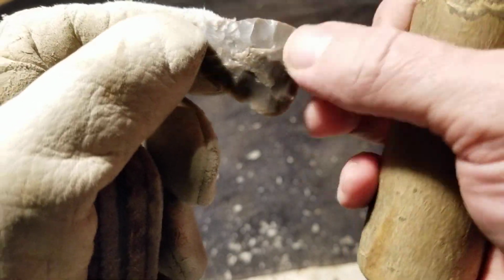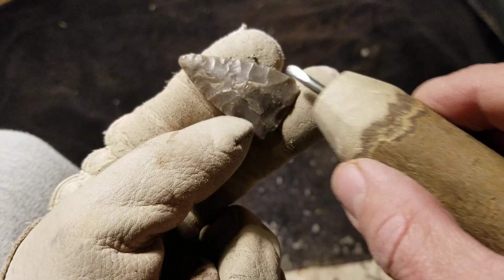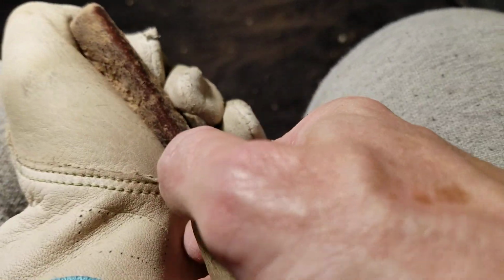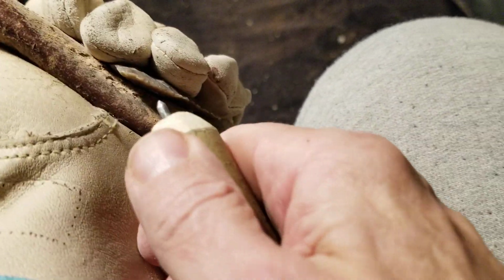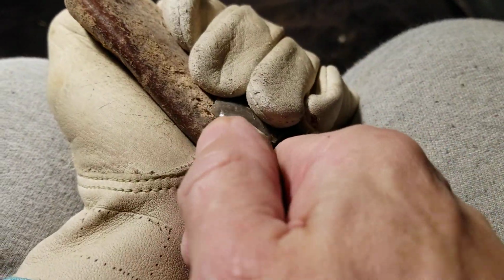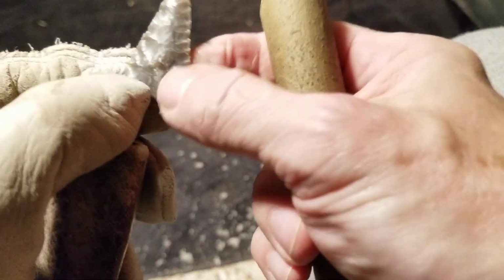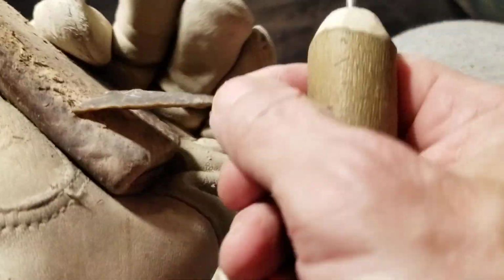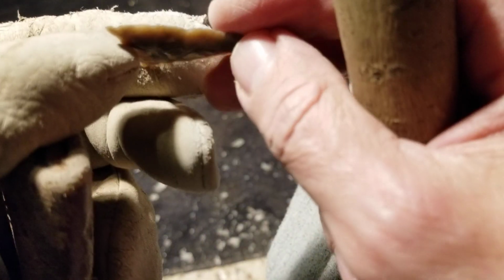803 - Thinning With Pressure (mainly) Flintknapping 3/4